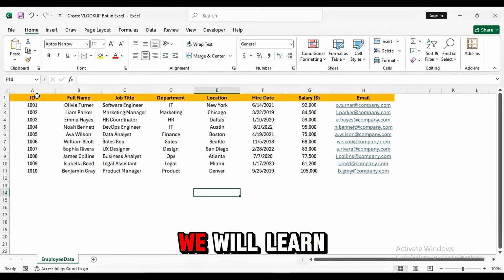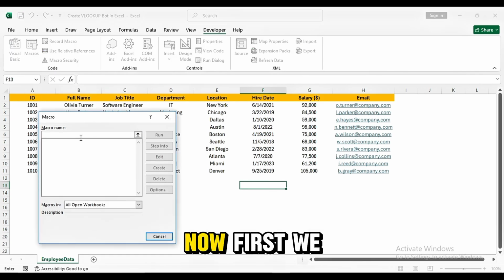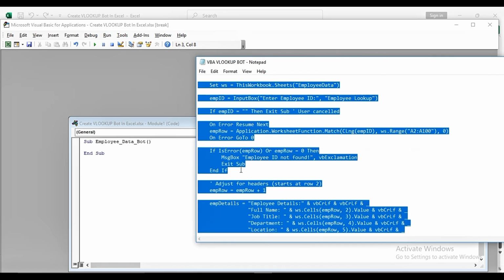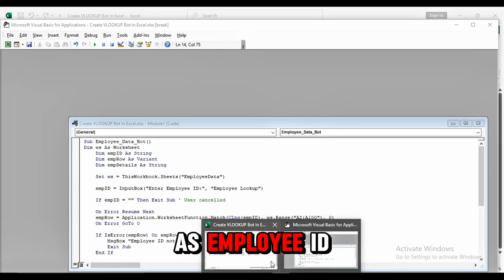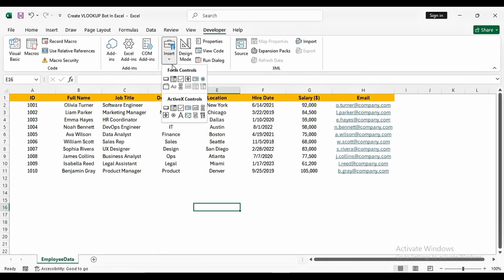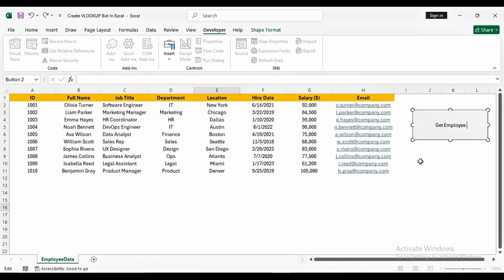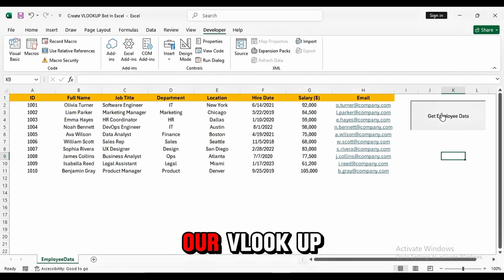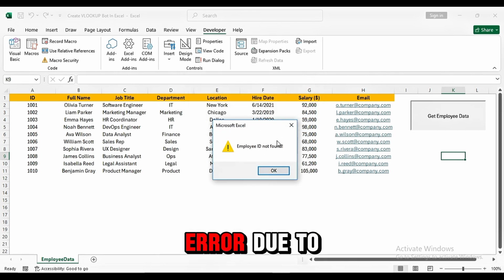Create VLOOKUP Bot In Excel | Replace VLOOKUP Formula With BOT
VLOOKUP Bot VBA Code:

Sub VLookupEmployeeInfo()
    Dim ws As Worksheet
    Dim empID As String
    Dim empRow As Variant
    Dim empDetails As String

    Set ws = ThisWorkbook.Sheets("EmployeeData")

    empID = InputBox("Enter Employee ID:", "Employee Lookup")

    If empID = "" Then Exit Sub ' User cancelled

    If IsError(empRow) Or empRow = 0 Then
        MsgBox "Employee ID not found!", vbExclamation
        Exit Sub
    End If

    ' Adjust for headers (starts at row 2)
    empRow = empRow + 1

    MsgBox empDetails, vbInformation, "Lookup Result"
End Sub

📌 Description

🚀 Welcome to your one-stop destination for mastering Excel automation, formulas, and smart tricks! On this channel, you’ll learn how to transform boring spreadsheets into powerful tools. From creating a VLOOKUP Bot in Excel to automating tasks with functions, data validation, and dynamic arrays, we make Excel simple, fun, and super useful for work, study, and business.

📊 Whether you’re a beginner or an advanced user, you’ll find step-by-step tutorials, real-life examples, and time-saving hacks to boost productivity.

Timestamps:
0:00 Introduction
0:21 Use Developer Option
0:32 How To Write Macro In Excel
1:51 Create Macro Button In Excel
2:31 Test VLOOKUP Bot In Excel